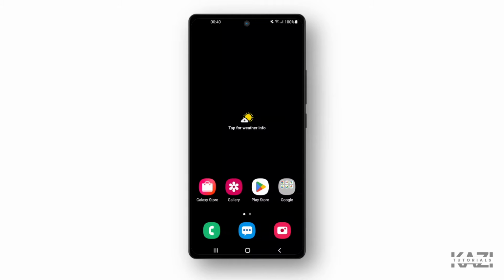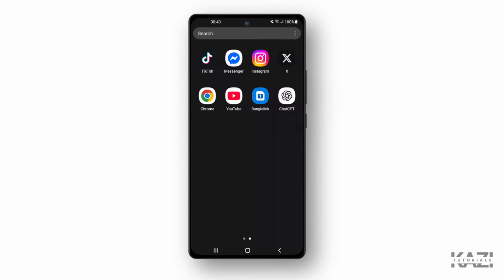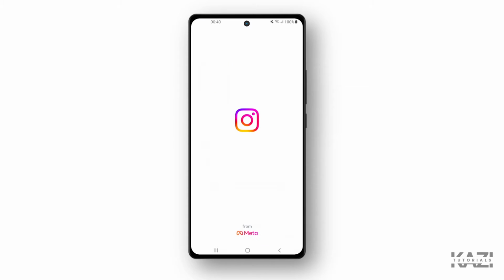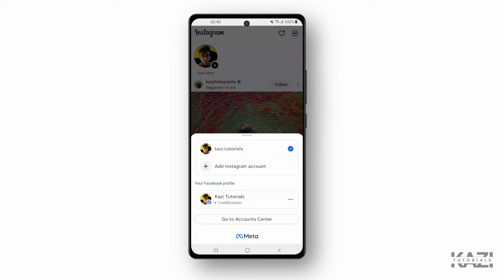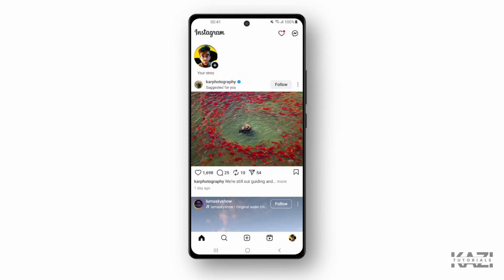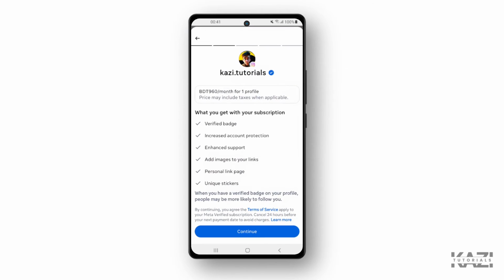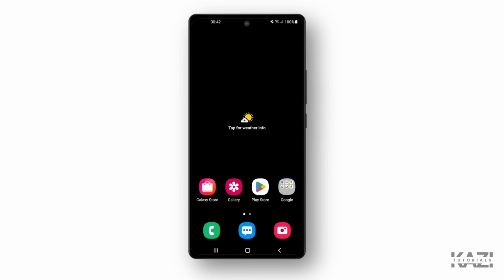How to Verify Personal Account on Instagram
Hey Everyone, Welcome to Kazi Tutorials! In this video, I'm going to Show you how to verify personal account on instagram.